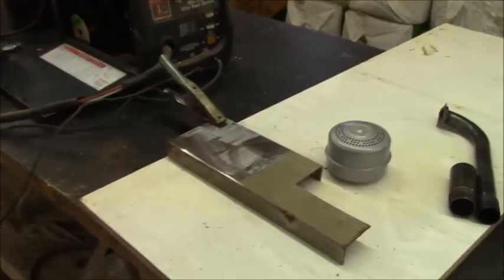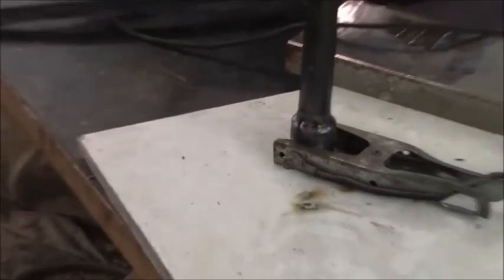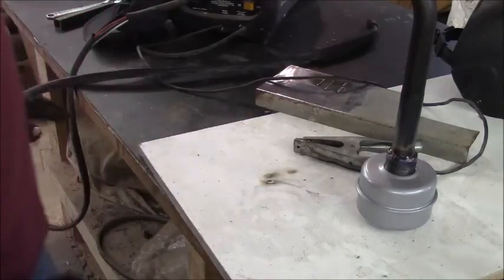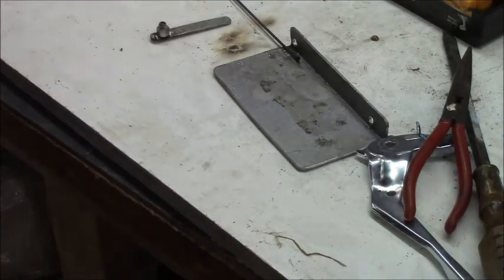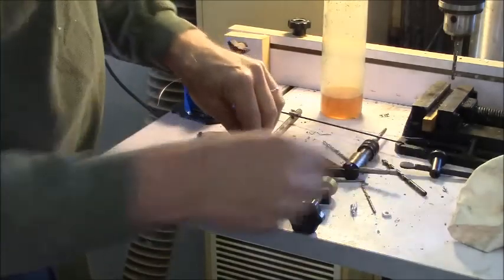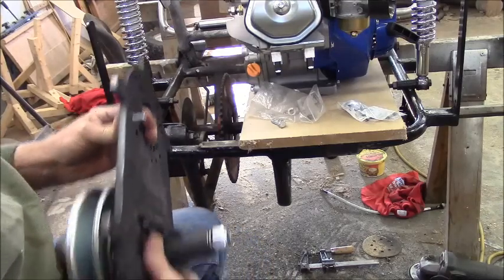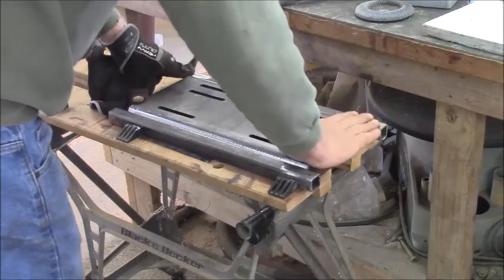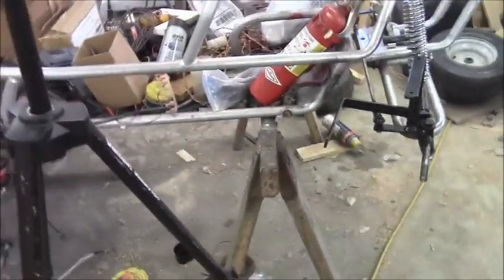Go kart rebuild part 11, Welding the muffler, Making a throttle linkage plate bypassing the governor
Today I got the threaded pipe welded to the header pipe for a screw on muffler, Also make up a throttle linkage plate that has adjustable throw and bypasses the governor